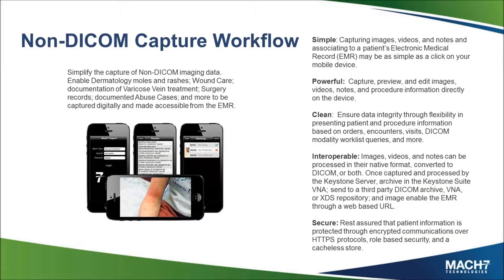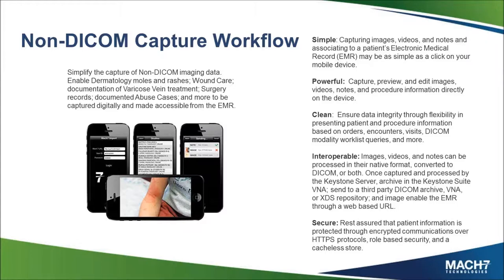Supporting, Storing and Viewing Non-DICOM Images - Mach7 Technologies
- Non-DICOM study management is a source of angst for many PACS owners. Non-DICOM file storage, access, sharing and viewing must be considered as part of your Enterprise Imaging Strategy. In this segment, Eric Rice, Mach7's CTO, discusses non-DICOM study management as part of your overall vendor neutral archive (VNA) strategy and offers advice on what to look for in your next archiving solution.